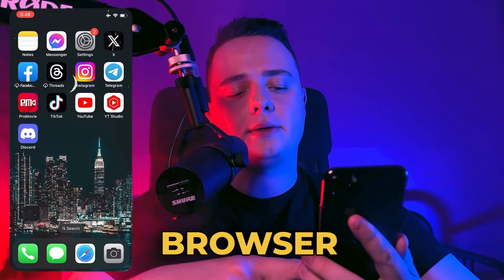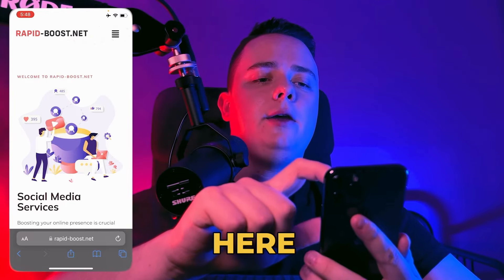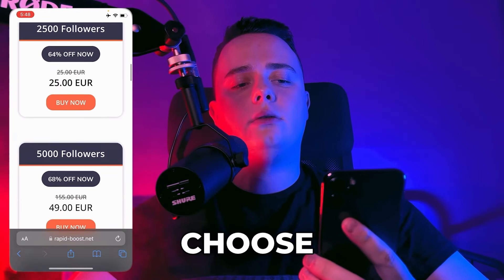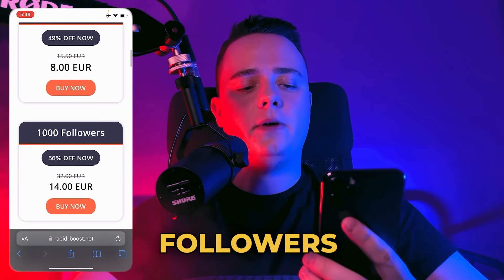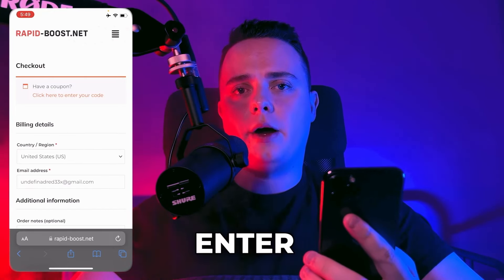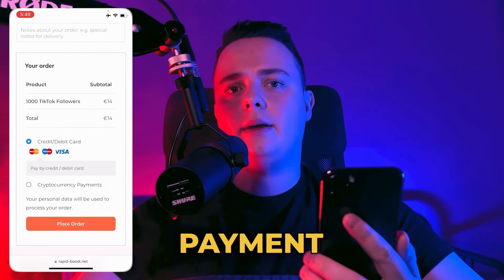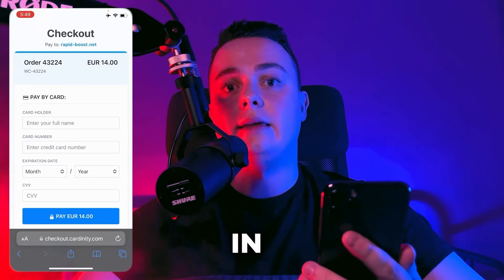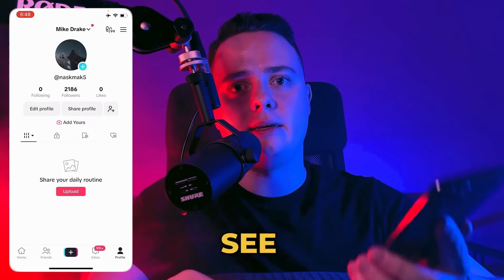How To Get Big On TikTok Easily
Hey guys! In my new video, I'm excited to share with you the one, simple method I used to get big on TikTok. It's easy and can be done by anyone. Perfect for those who want to grow their TikTok presence with ease.